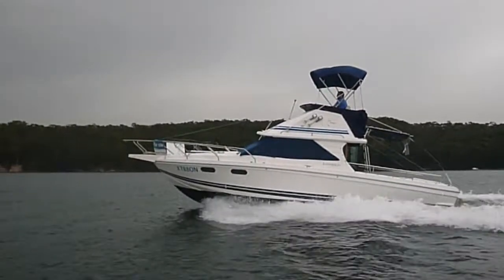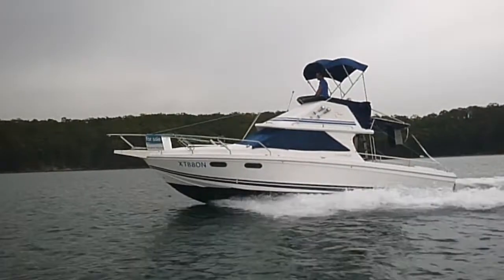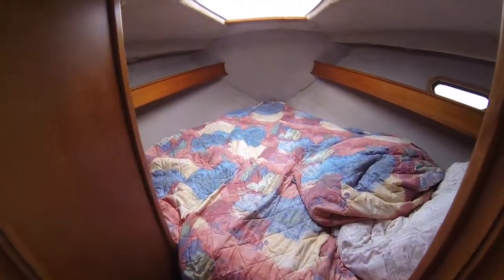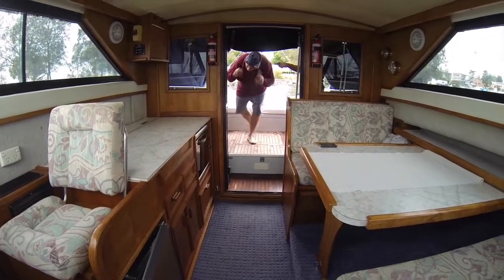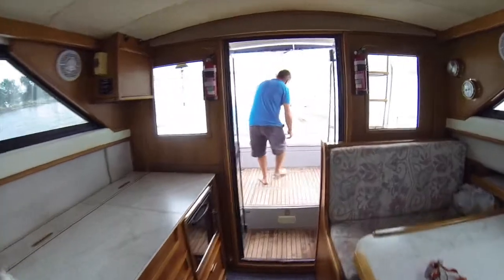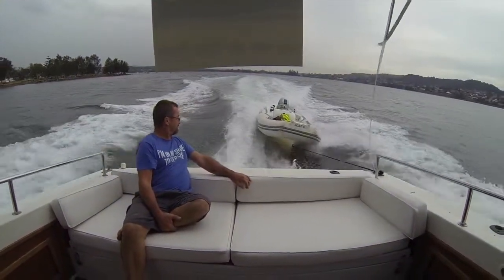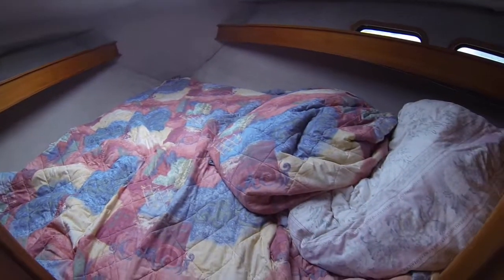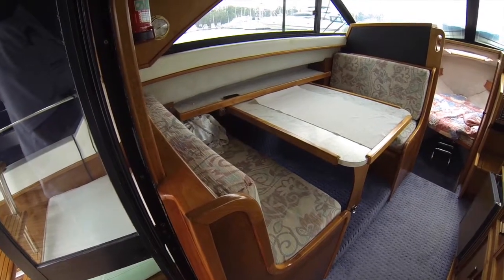Leeder 28 Flybridge Cruiser - Walkthrough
A very neat and tidy cruiser, loved and well maintained. With twin V/6 4.3 LX Mercruiser petrol engines. All just serviced. 'Just Magic' will keep the wife happy with its clean teak interiors and comfortable spaces, while the get up and go performance will have dad with a smile on his face. Want performance style and the ability go go anywhere you chose then the Leeder is a boat for you.